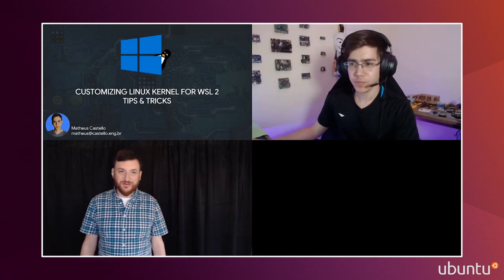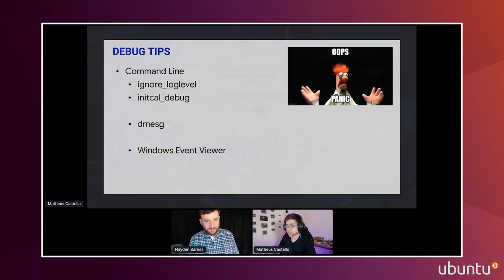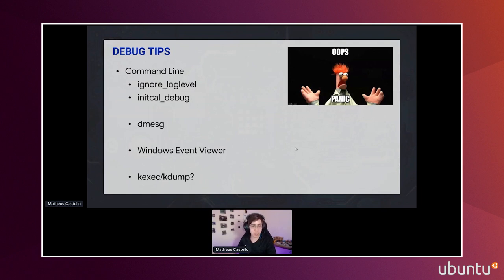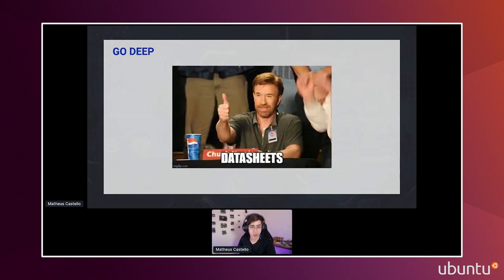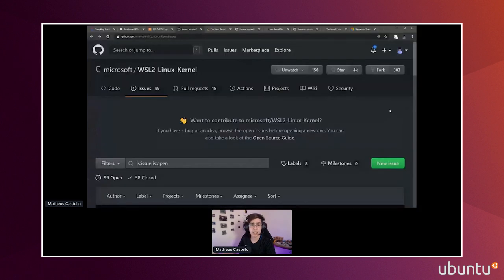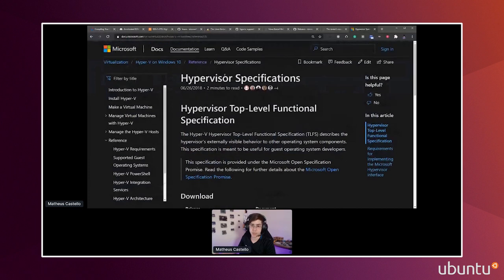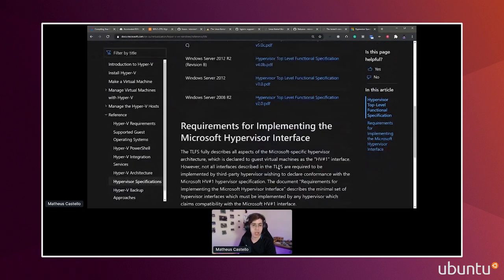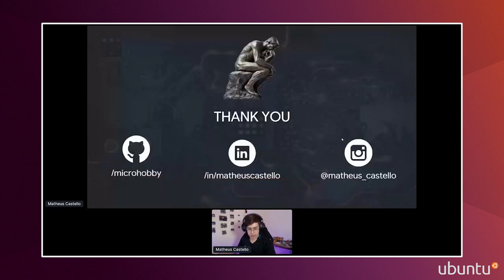Customizing Linux Kernel for WSL 2 Tips and Tricks